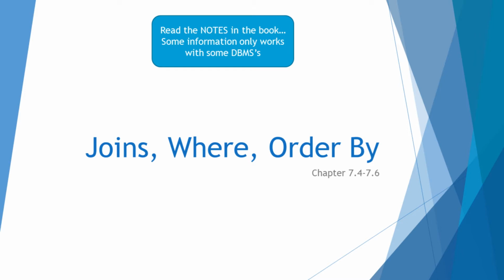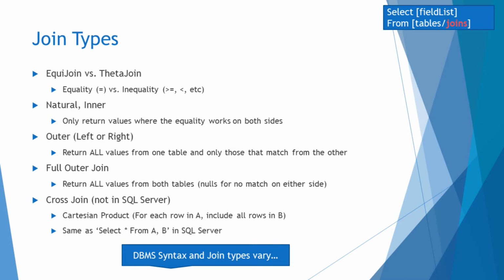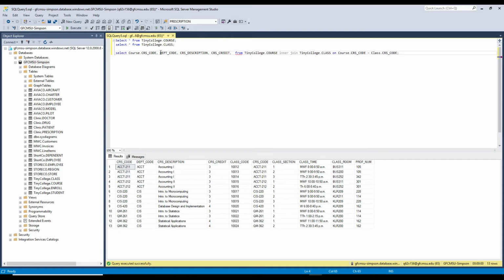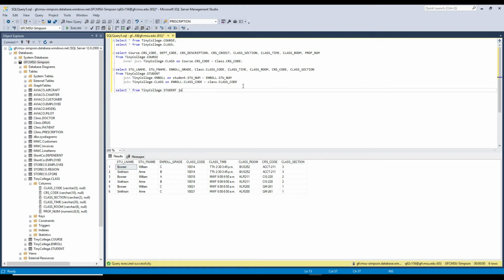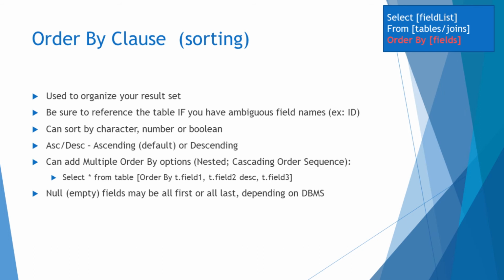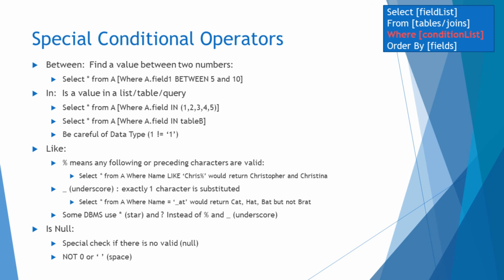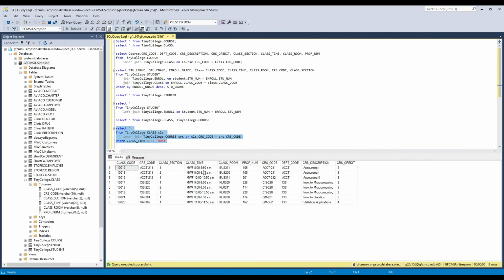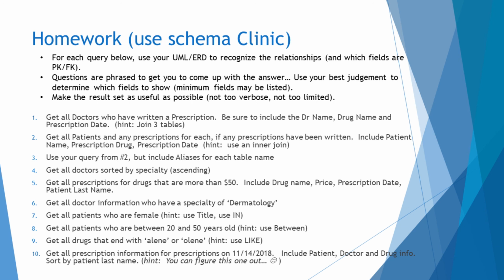CSCI 240 - 7.4 through 7.6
With a basic understanding of SQL, you can get the data out of 1 table.  Now we go into Joins, where you can harness the power of the RDBMS.  We also add criteria (Where clause) and Sorting (Order By Clause).  Understanding the different types of joins, how to use them (I use SQL Server for this example, but Oracle or other databases are similar).